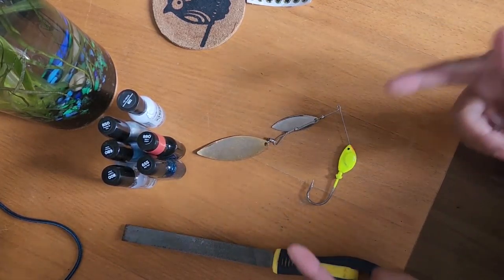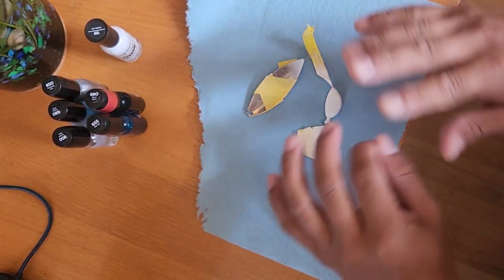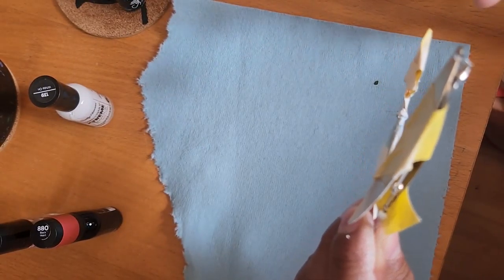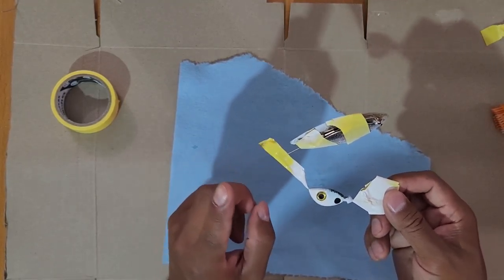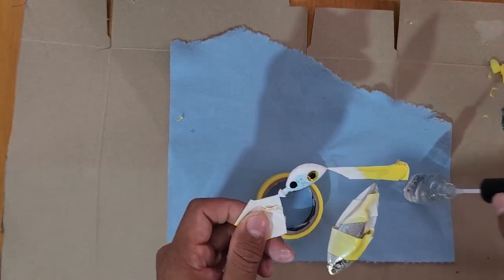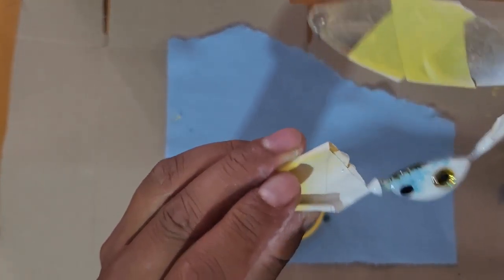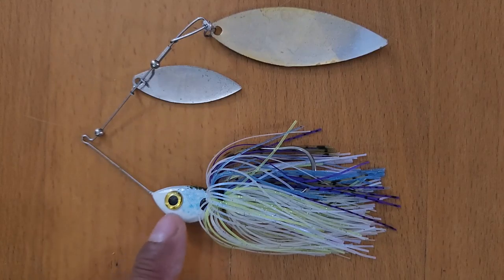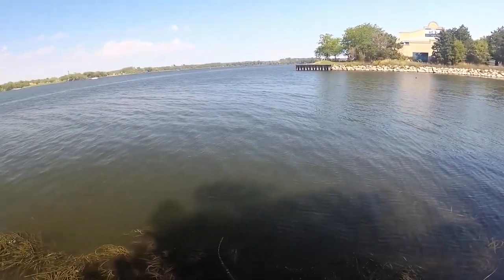Old Spinnerbait Rebirth - Threadfin Shad v1.0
Turning an old spinnerbait into a threadfin shad pattern and catching fish with it!